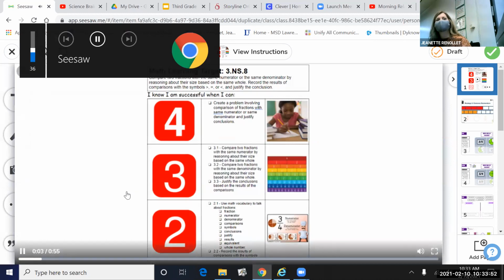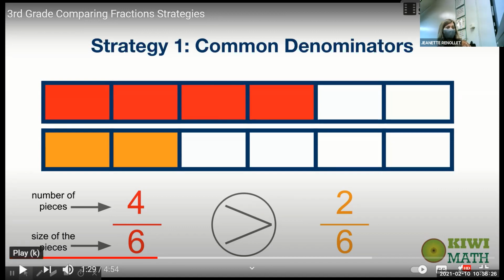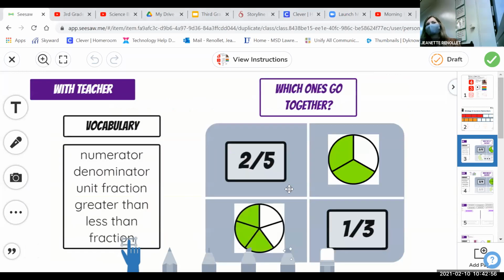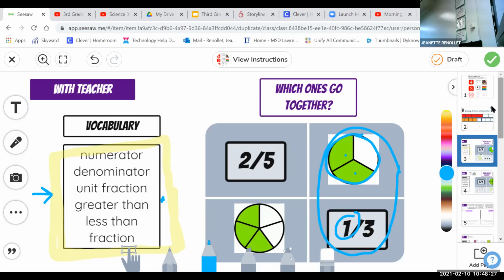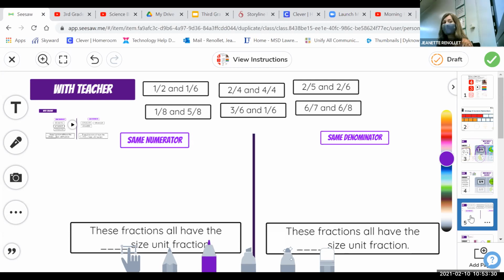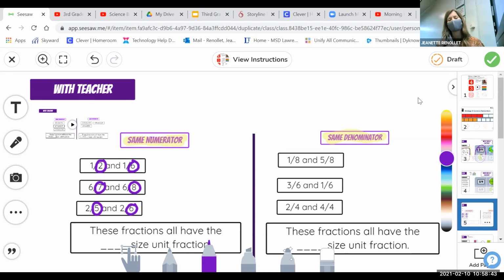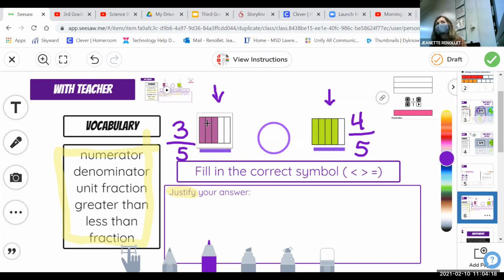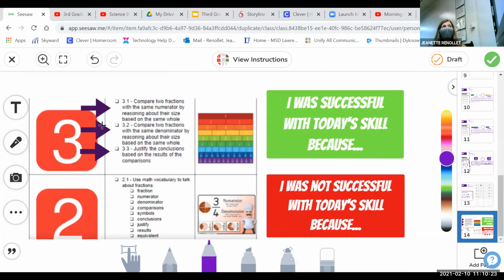Wednesday, Feb 10th Math Lesson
Wednesday, Feb 10th Math Lesson: All Mixed Up!